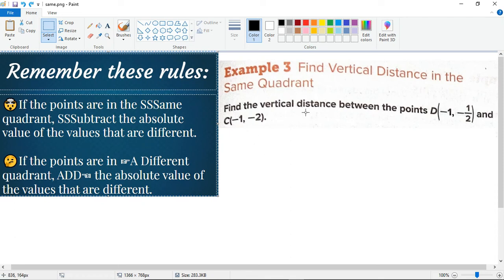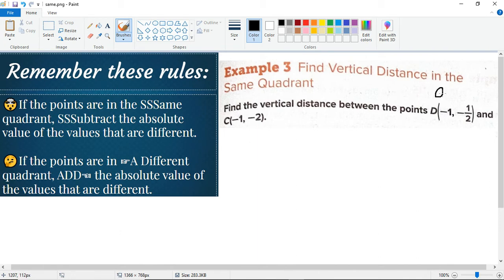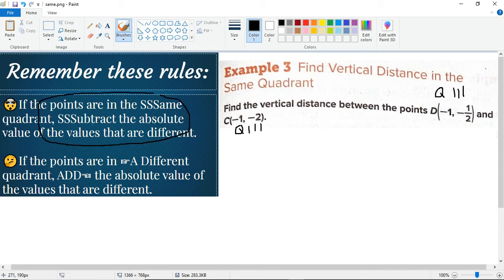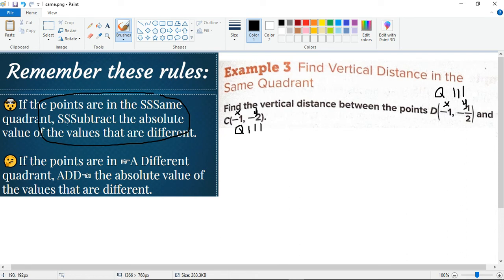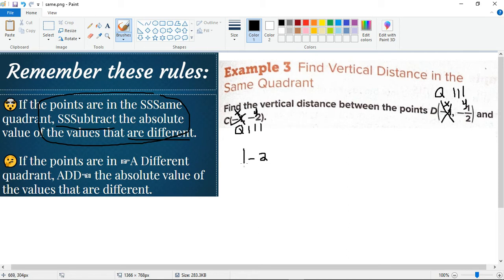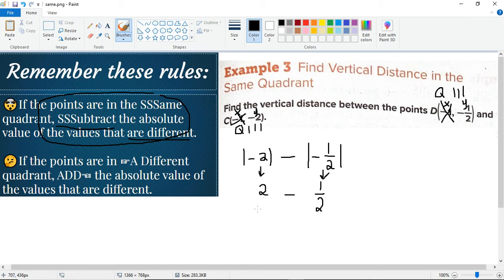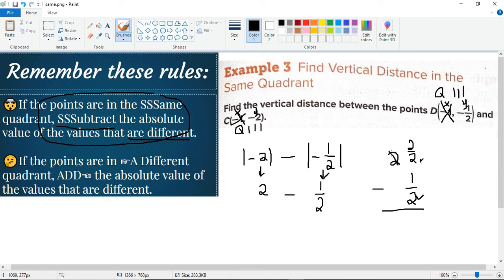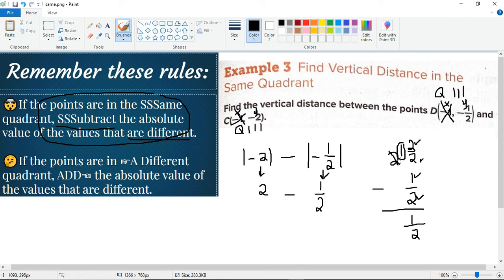Same quadrants subtract